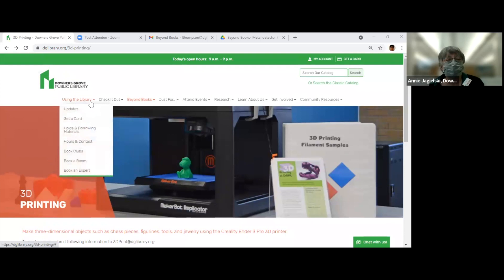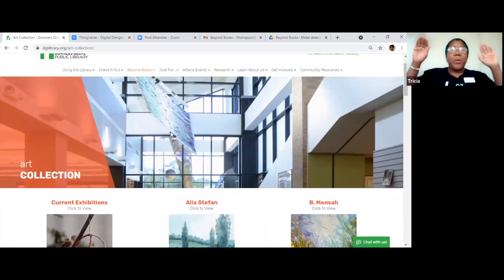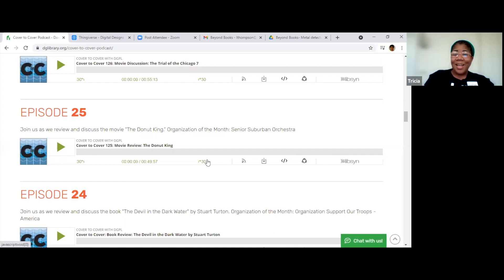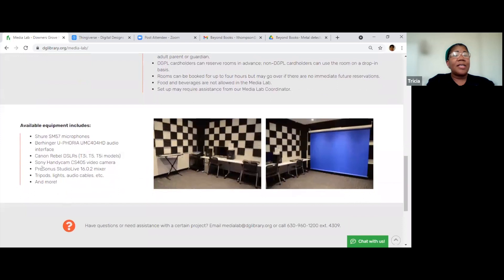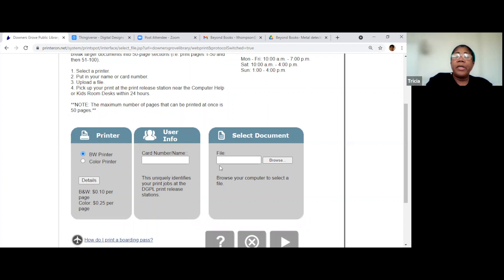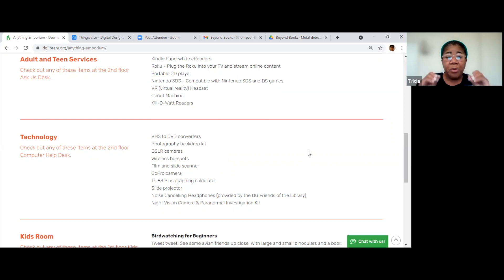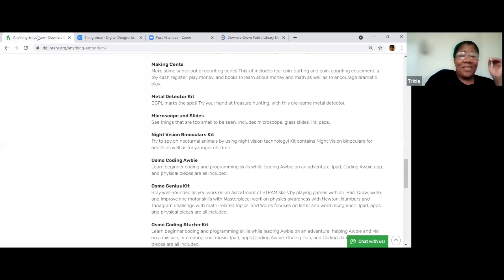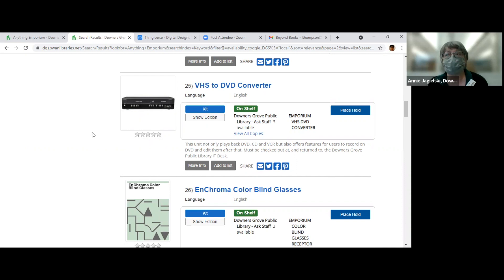Beyond Books: A Brief Overview